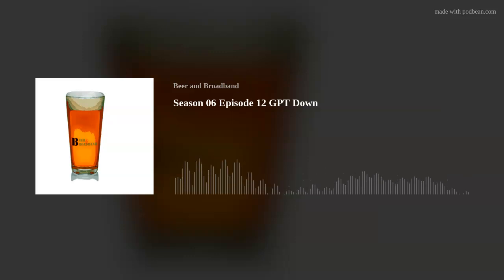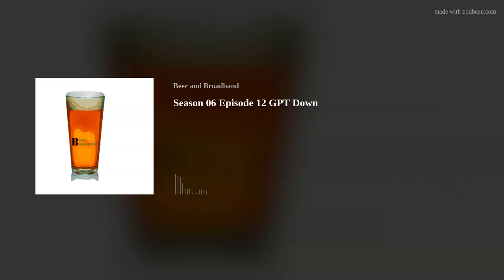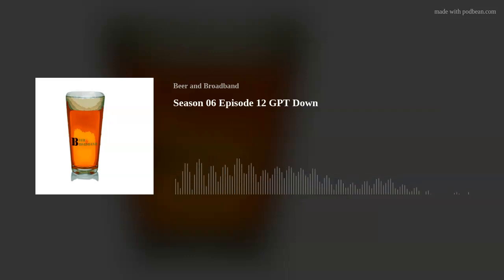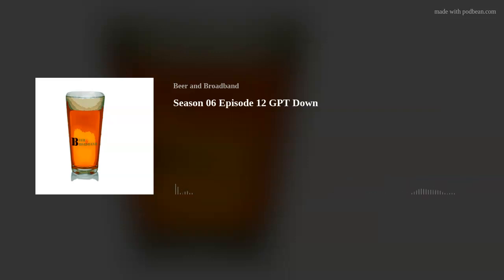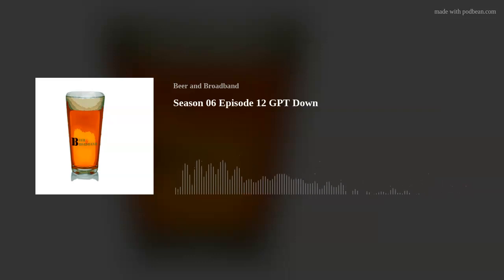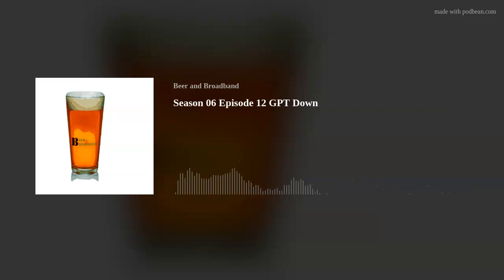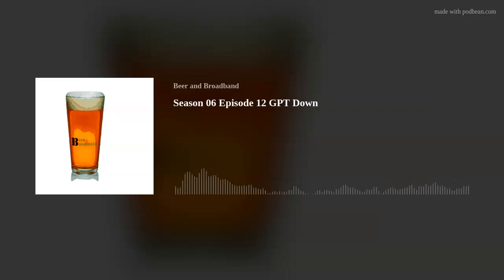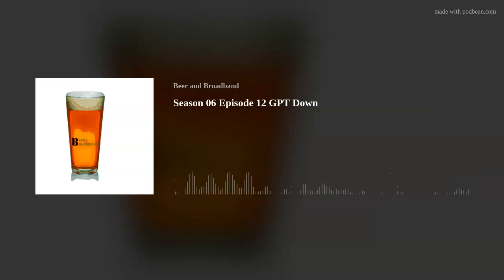Season 06 Episode 12 GPT Down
Show Synopsis:
In Season 06 Episode 012, we discuss brewing mistakes, Chat GPT as a fad, and steam deck hardware mods.
What we are drinking: Orange Blossum Bochet
Updating the SteamDeck’s ssd
Chat GPT use is down does that mean LLMs are a fad?

We have a twitter @BeerandBroad
 Get 25 dollars in credit at Ting.